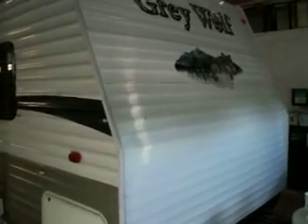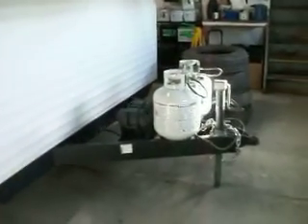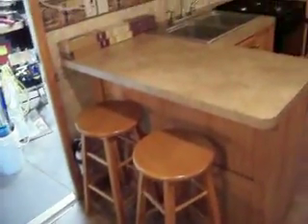2008 Grey Wolf 28BH at Schieks in Kiel (School Hill)